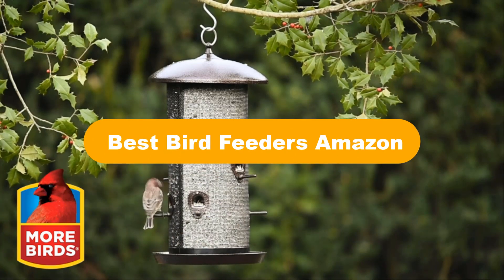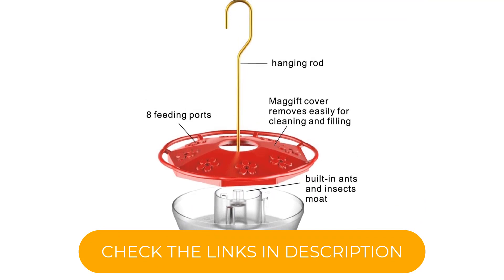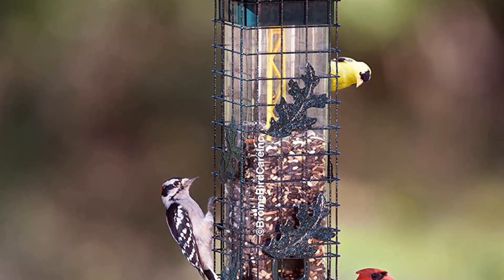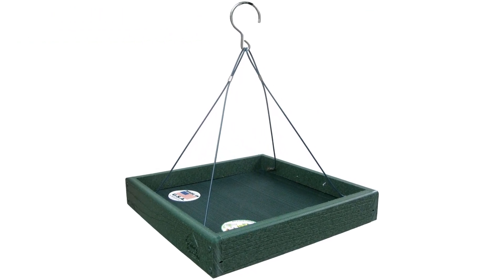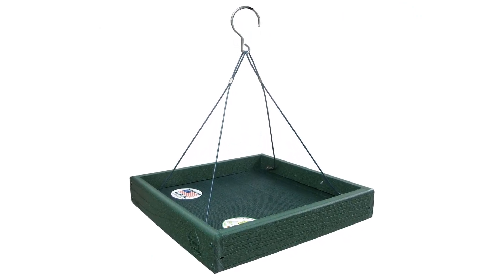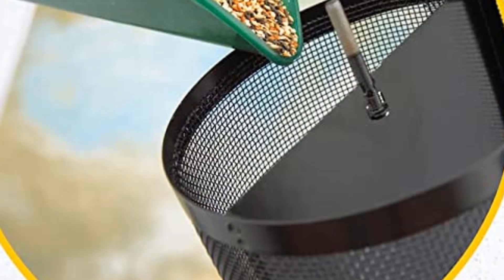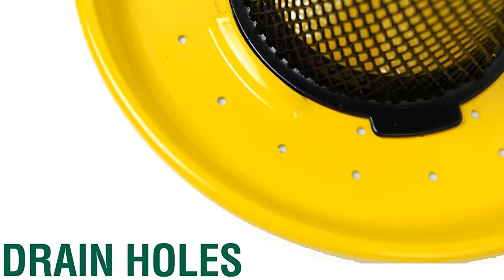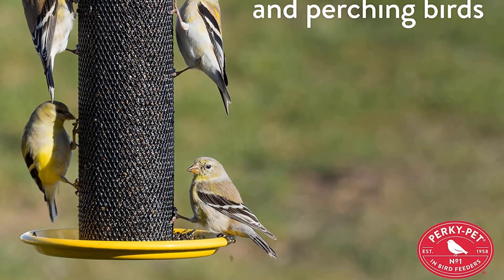✅ Best Bird Feeders Amazon In 2023 ✨ Top 5 Items Reviewed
✅ Best Bird Feeders Amazon In 2023 ✨ Top 5 Items Reviewed “ad”

📌Product Link📌:

💝 1. Juegoal 12 oz Hanging Hummingbird Feeder with 8 Feeding Ports.
👉 Best Prices      :

💝 2. Squirrel Solution200 Squirrel proof Bird Feeder w/6 Feeding Ports.
👉 Best Prices      :

💝 3. Woodlink Going Green Platform Bird Feeder Model GGPLAT.
👉 Best Prices      :

💝 4. More Birds 38113 B001M7P3N4 Stokes Select.
👉 Best Prices      :

💝 5. Perky Pet YSSF00347 Shorty Finch Bird Feeder.
👉 Best Prices      :

We are going to show some of the Best Bird Feeders that are best sold and reviewed in the last couple of months on amazon.

✅ Top 5 Best Bird Feeders in 2020 Reviews 🤩
✅ Bird Feeding Tips: food and feeders
✅ 5 Best Bird Feeder Camera in 2023 🤩

Products Description:
Number 1.
Our best pick is Juegoal 12 oz Hanging Feeder. With eight ports, an ant moat, and a no leak construction, this Hanging blocks insect freeloaders while making it easy for birds to feed.
Number 2.
Our 2nd best pick is Brome proof Bird Feeder. This feeder was a favorite among our neighborhood flocks.
Number 3.
Our 3rd best pick is Woodlink Going Green Platform Bird Feeder. According to the Cornell Lab, platform feeders appeal to the widest array of seed eating birds, and this feeder certainly convinced us.
Number 4.
Our 4th best pick is More Birds Giant Combo Feeder. If you have enough bird traffic in your yard to fly through your seed supply and have a strategy to keep the squirrels at bay (like dogs in the yard or a separate protection cone), then this Feeder could be a great option for you.
Number 5.
Our 5th best pick is Perky Pet Shorty Finch Bird Feeder. Built to dispense thistle seeds, this feeder is beloved by clinging birds with small beaks, largely finches and sparrows. Since American thistle seeds threaten to invade your yard, most people use sterilized nyjer seeds.